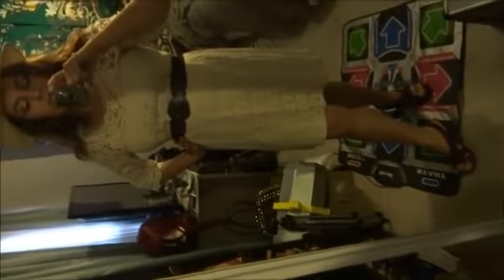OOTD chic flowers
This is what I wore on the 4th of July.